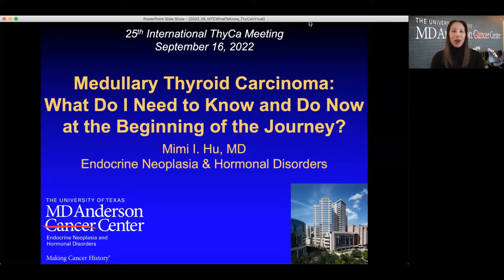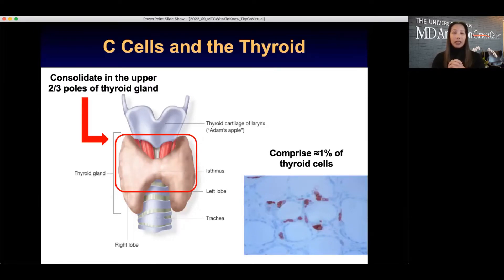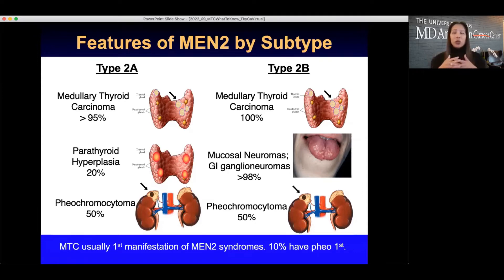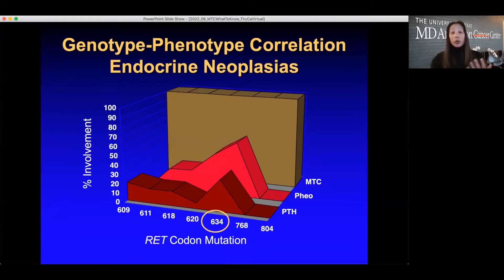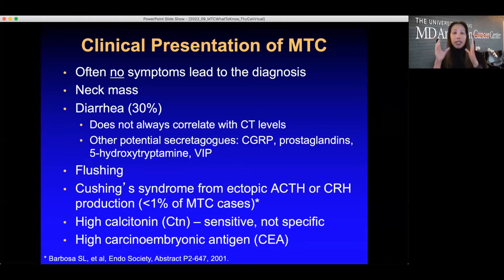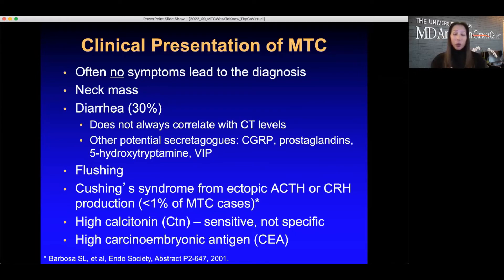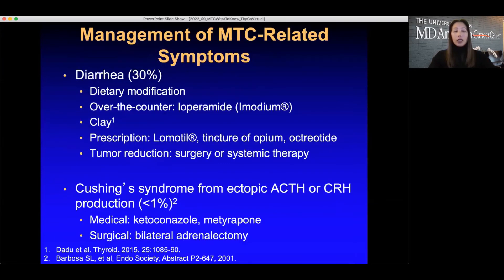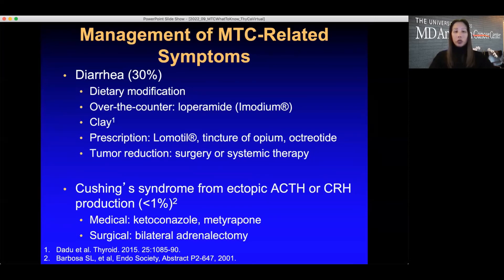Medullary TC: What is it & what now? Navigating treatment at the start of the journey 143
Medullary thyroid cancer: What is it, and what do I do now? Understand the terms, and learn how to navigate treatment at the beginning of the journey.
Mimi I. Hu, MD, Endocrinologist
Originally presented by @ThyCaInc at the 25th International Thyroid Cancer Survivors' Virtual Conference held in September of 2022.